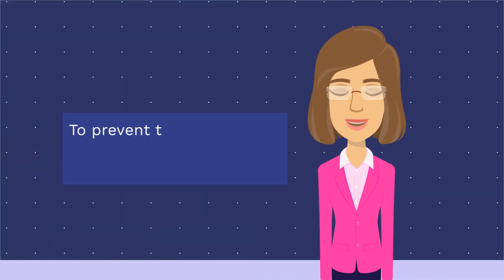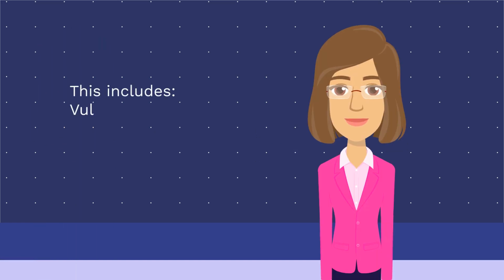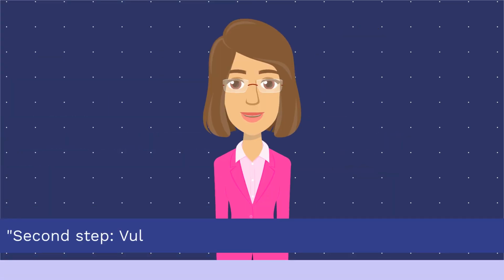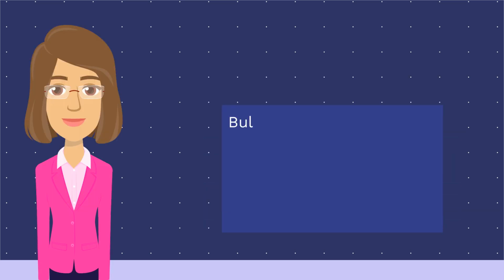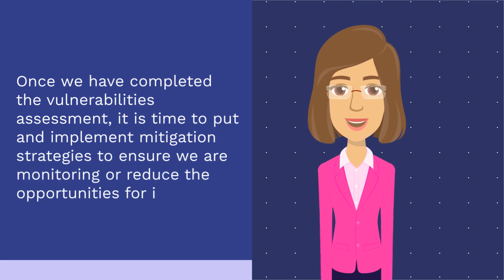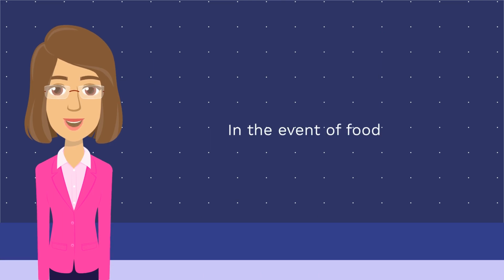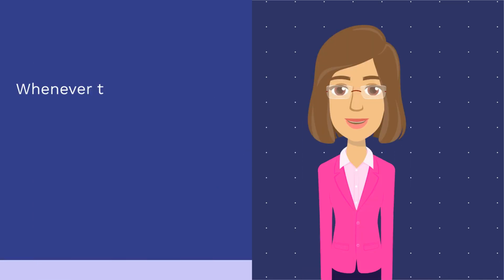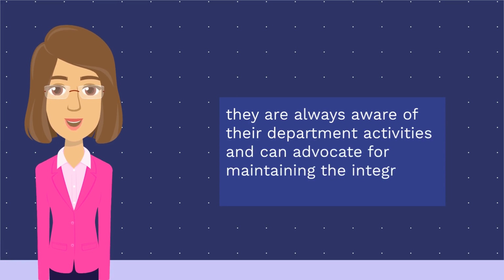Strategy for Food Defense Plan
We can help you with your food safety program, audit and inspections.